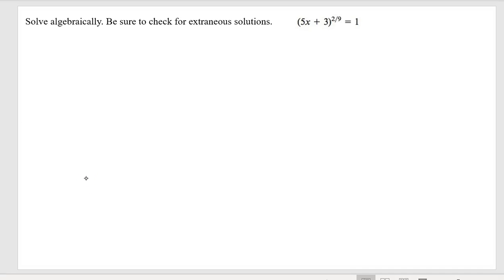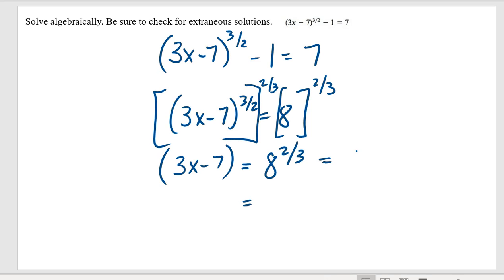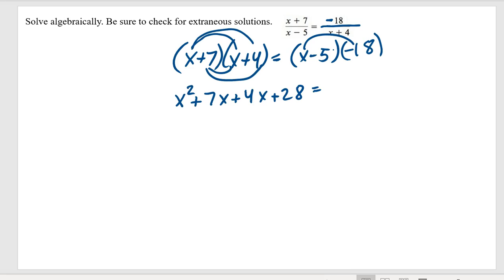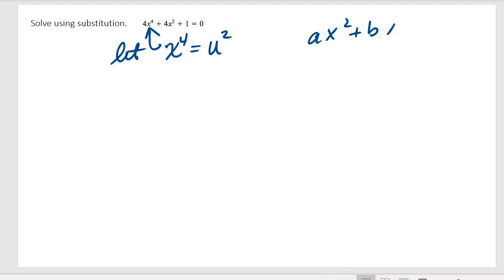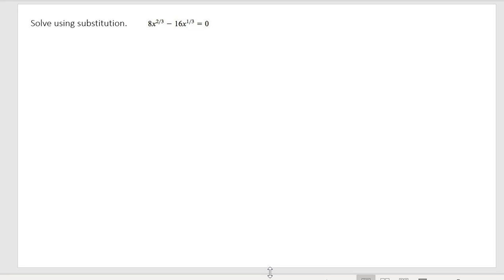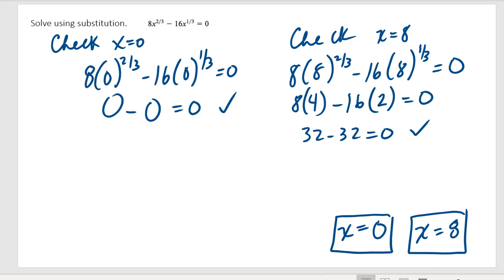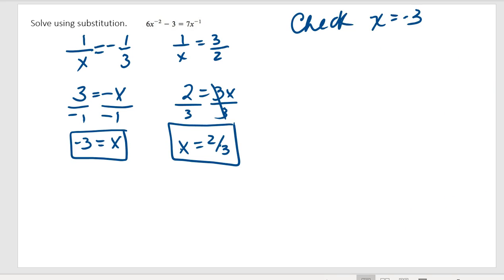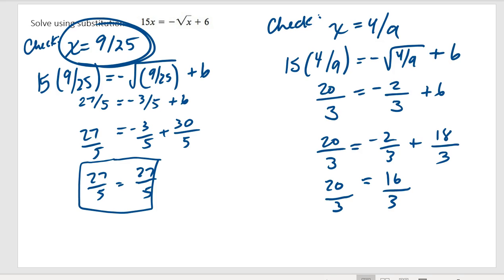Practice Problems 4 4